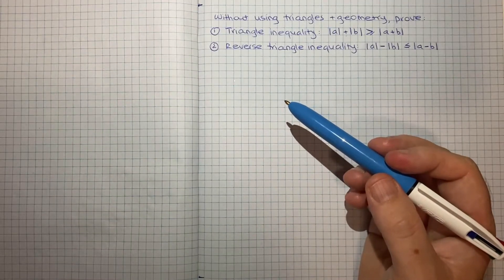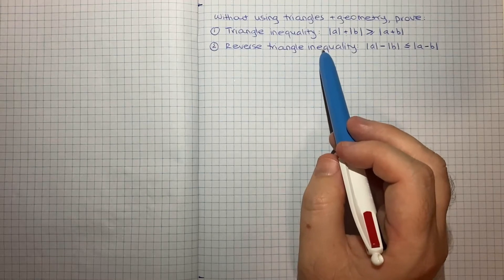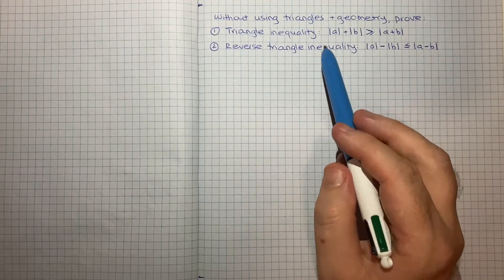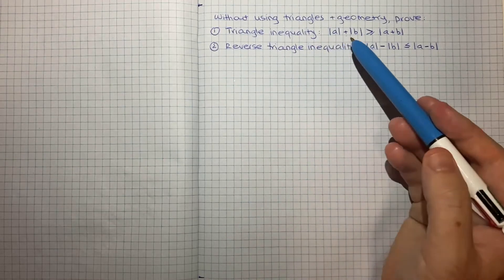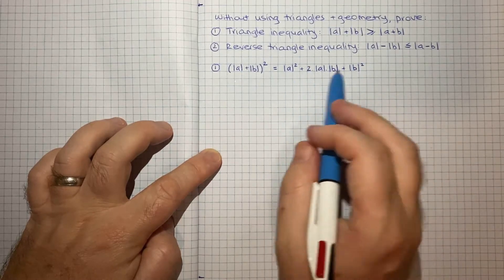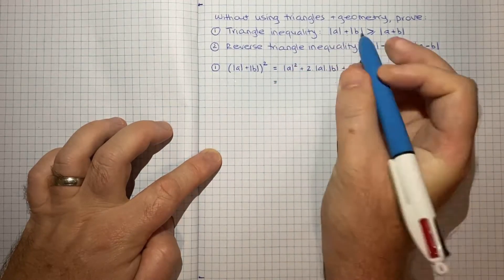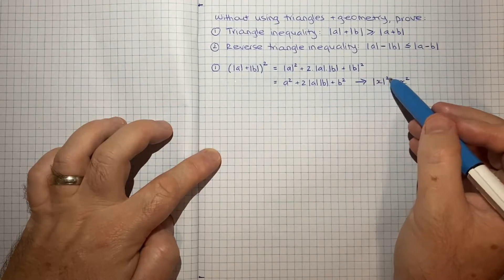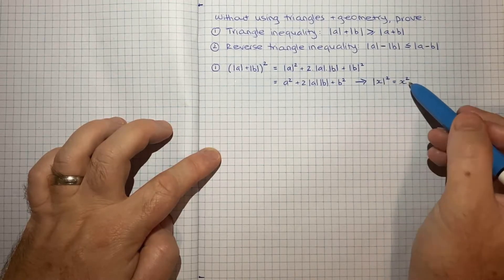How to prove the triangle inequality and reverse triangle inequality (without using triangles)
In this video I prove the triangle inequality and the reverse triangle inequality (without using triangles or geometry).